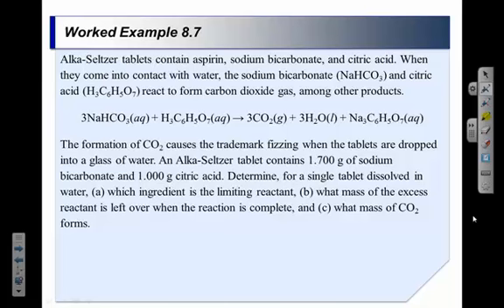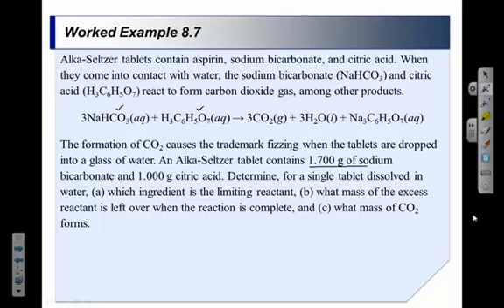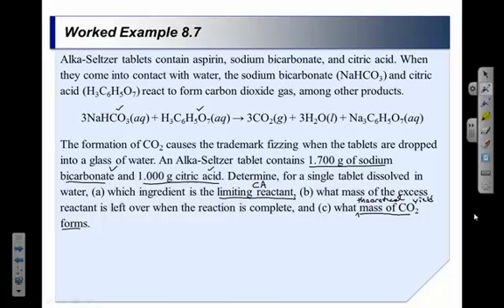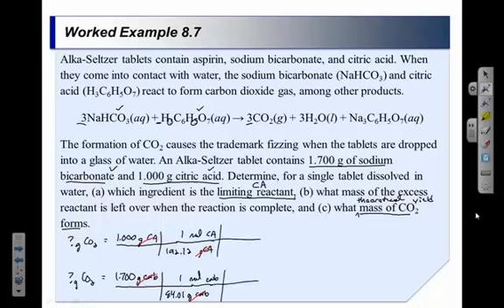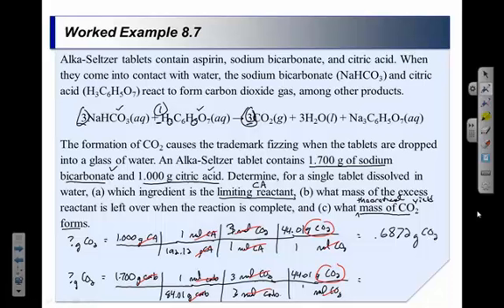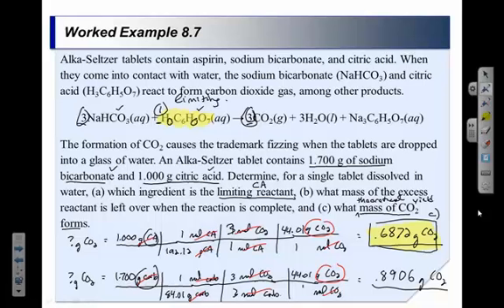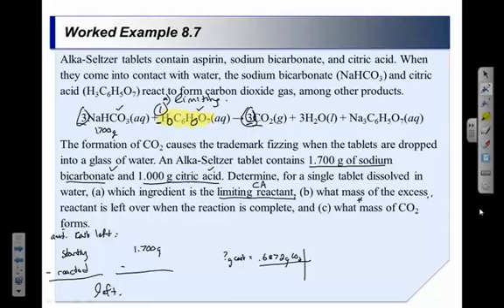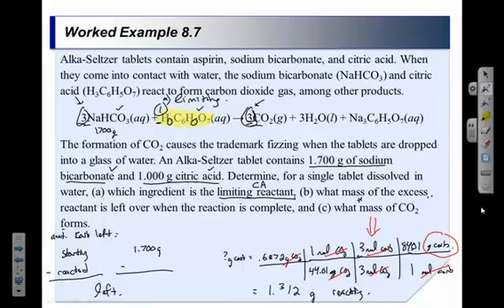Worked example 8.7 Alka-Seltzer reaction calculation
Atoms First 2nd edition worked example 8.7 explained